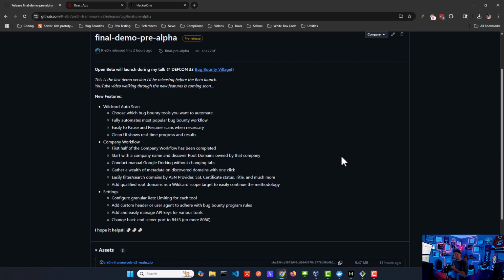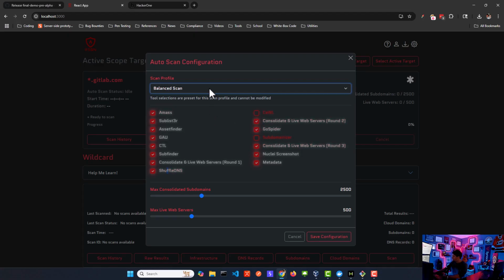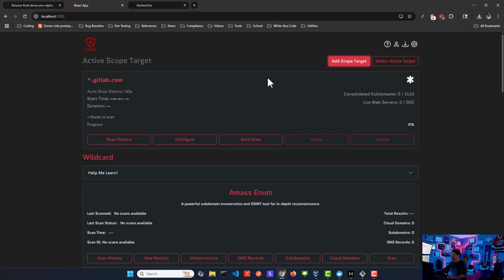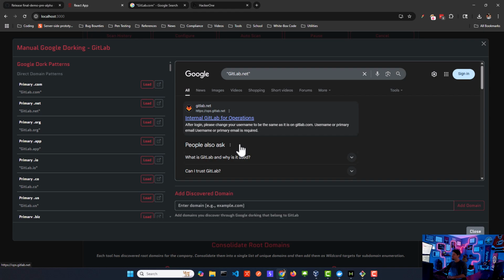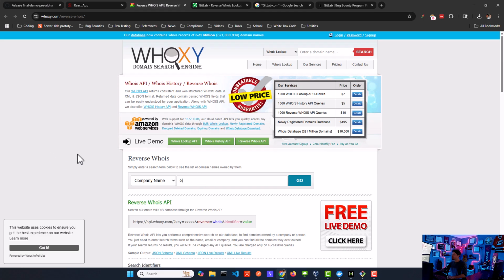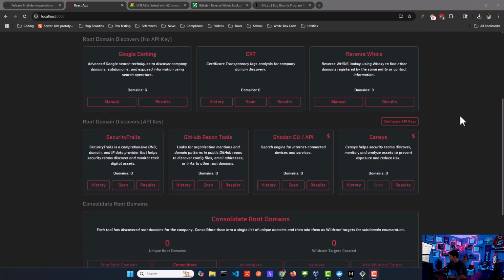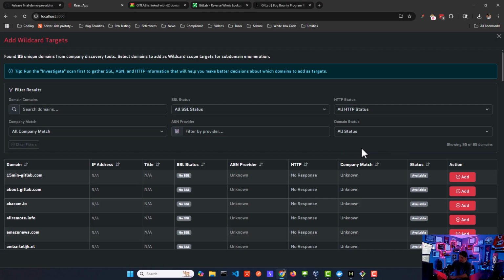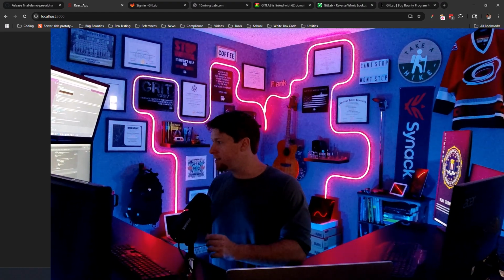New Features Now Available in my Bug Bounty Hunting Framework | Beta Launch @ DEFCON 33